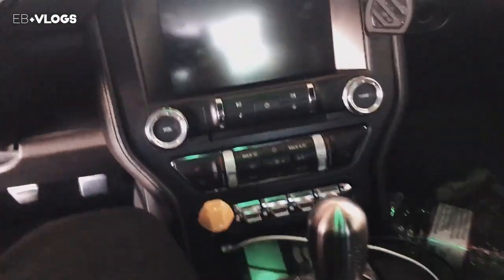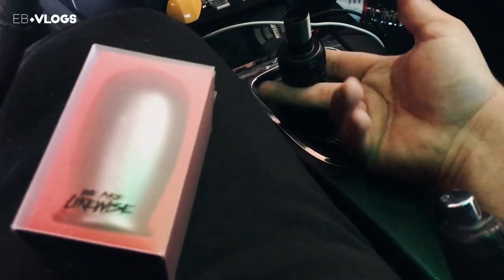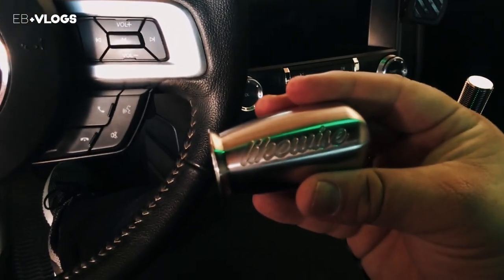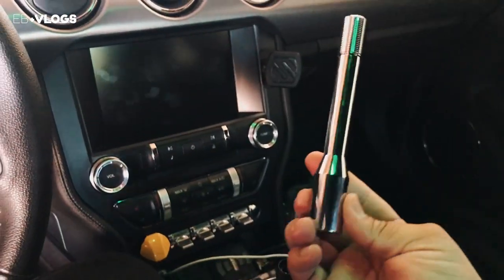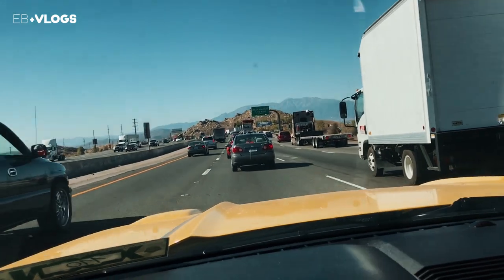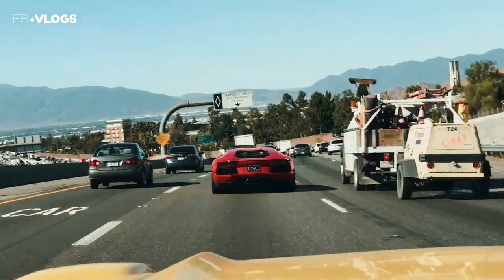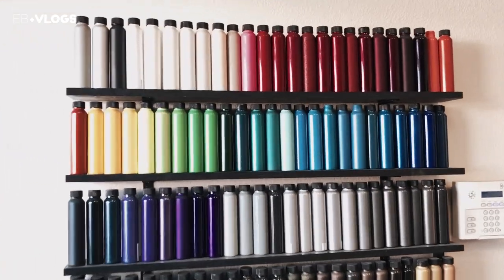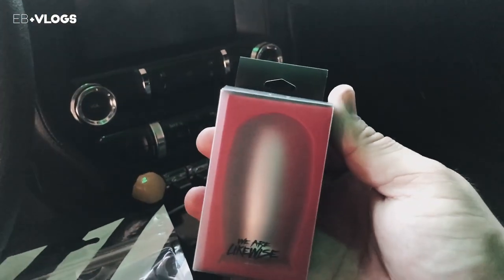New Shift Knobs and More Road Rage | FUELENT VLOGS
Today's adventure is all about Danny's newest mod, the Thicc Boy from We Are Likewise. It just came in, and now we're taking it to our friends over at Velocity Powder Coating to get in the color Danny wants! :D Plus there's a Lamborghini in this video.

Follow the Fuelent Team on Instagram!

More Automotive Content